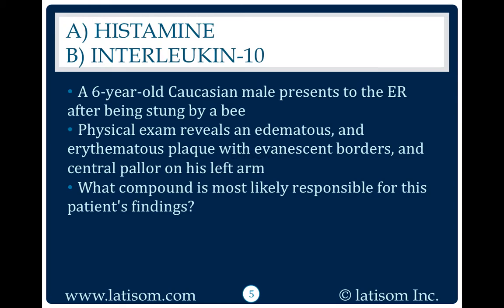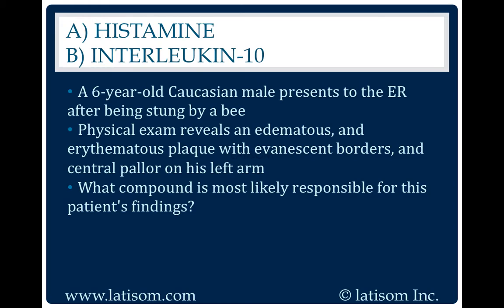1752: Histamine or Interleukin-10